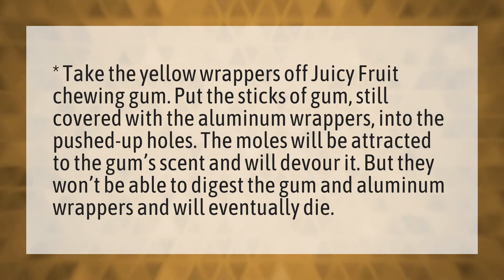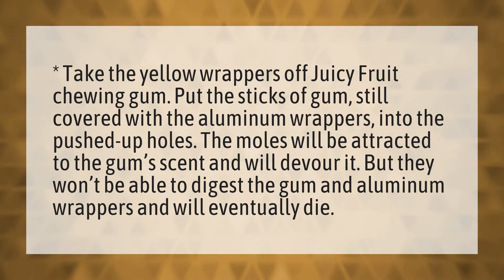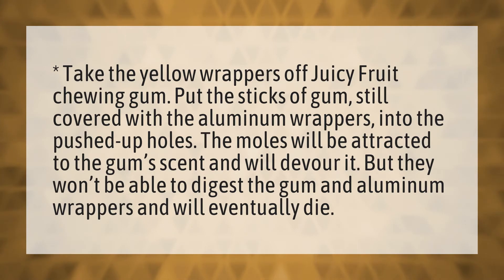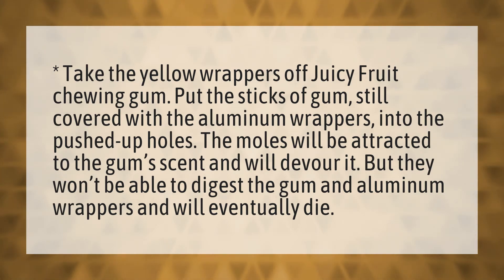Does Juicy Fruit gum kill moles?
Juicy Fruit Snacks • Does Juicy Fruit gum kill moles?